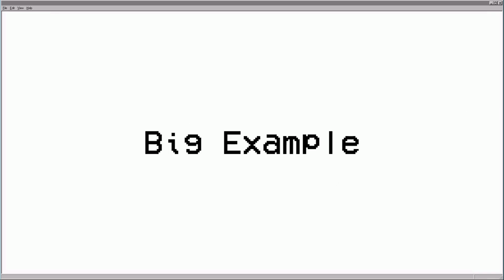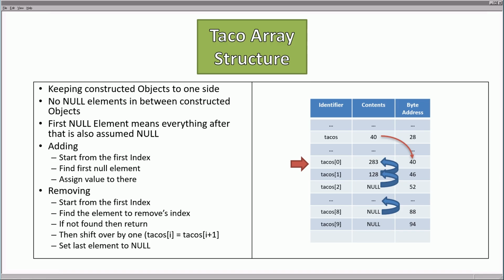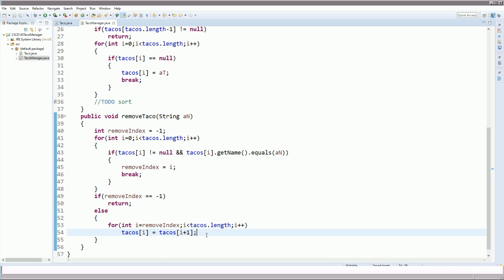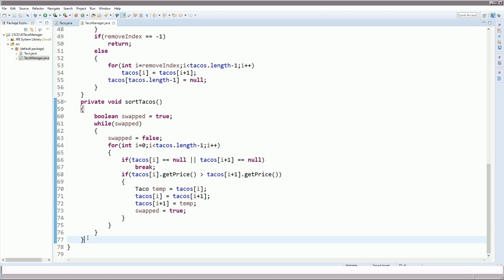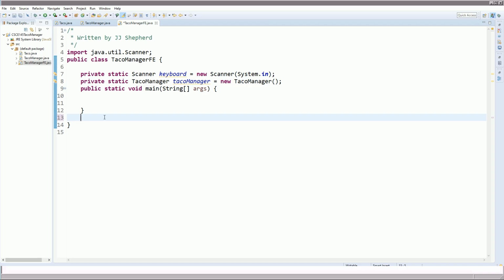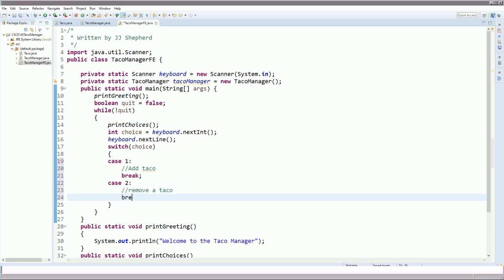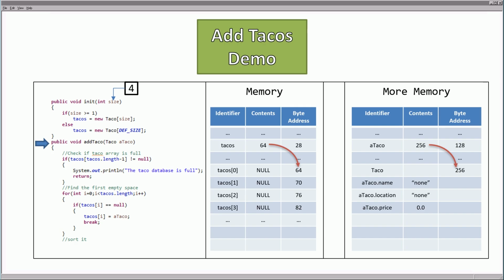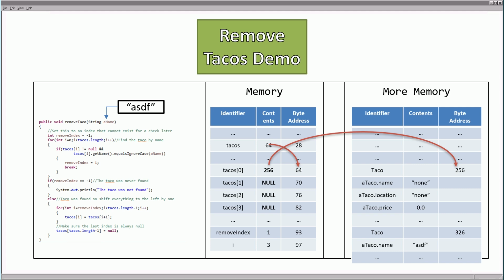CSCE145 F2025 06 Classes and Objects Part 05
In this recorded lecture, we continue the long example and discuss more Array of Objects.